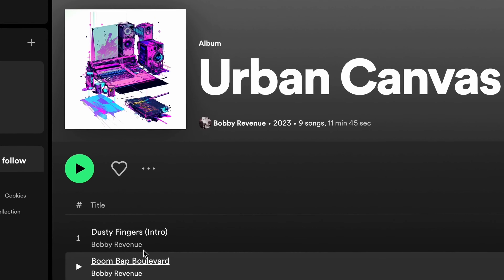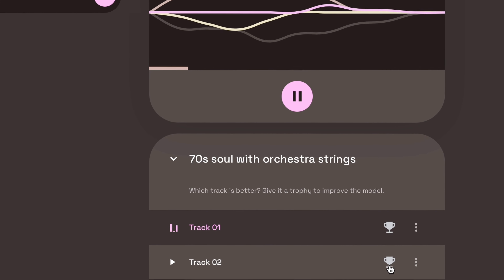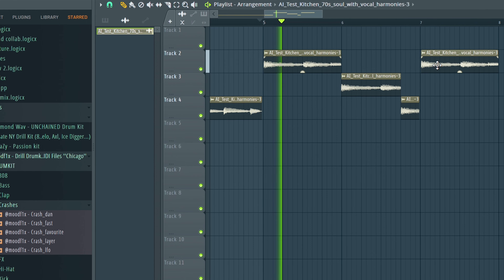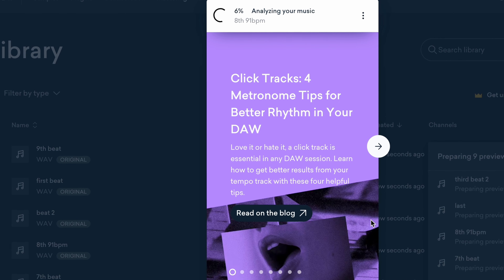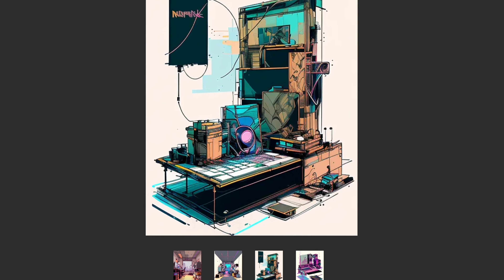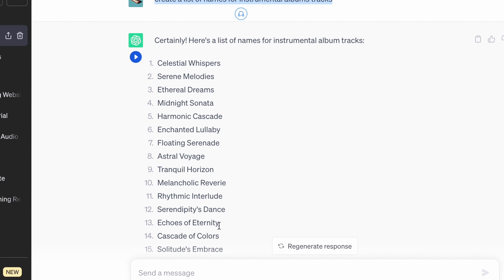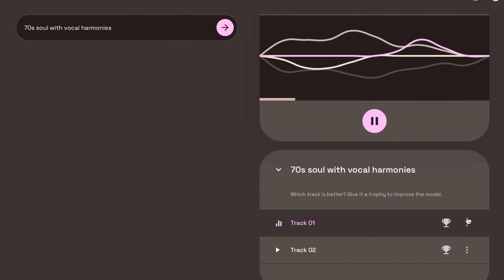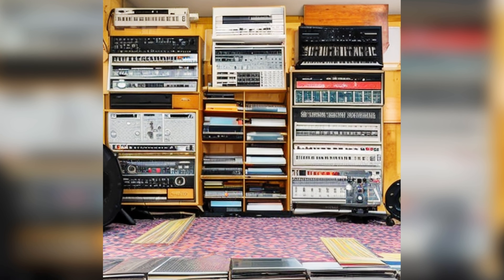I Made An Album with A.I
Check out the album now!